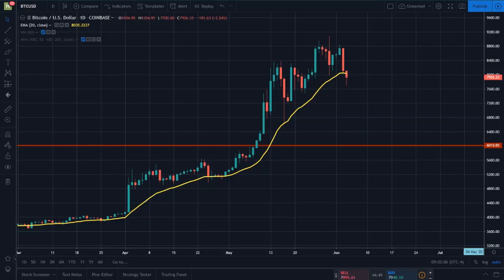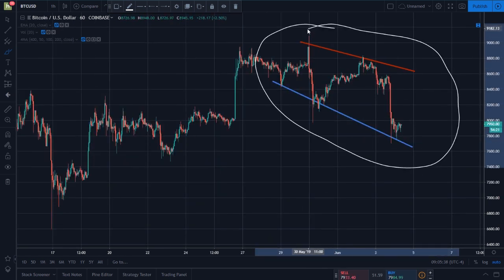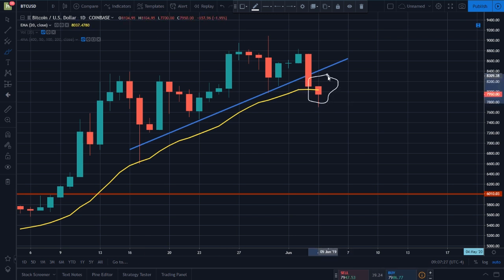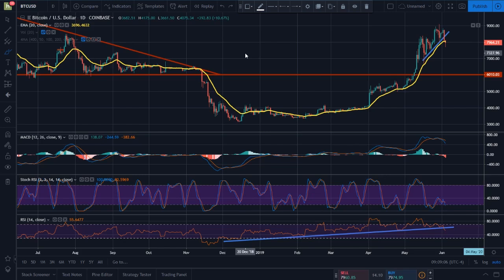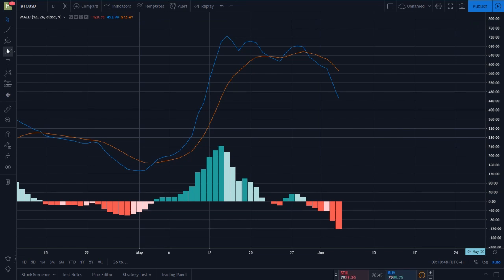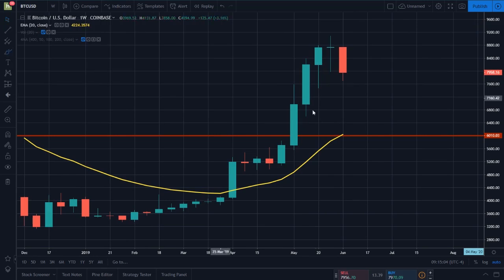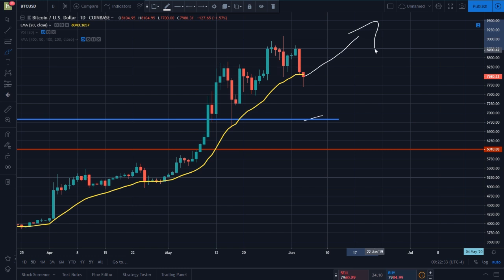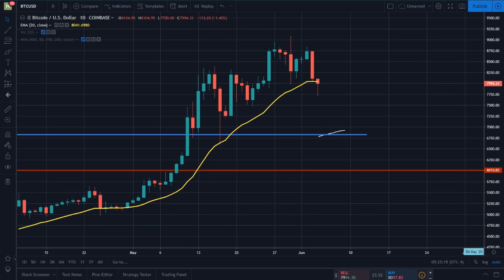Bitcoin CRASHED! The 2019 Bitcoin Rally Could End ANY Second!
Bitcoin has fallen. It sounds like the twentieth "Fallen" movie this summer, but It's true. Bitcoin has corrected down to $7,950, and the move may only have just begun. Bitcoin currently sits dangerously below the 20 DEMA, leaving the Bitcoin rally Bitcoin has found itself in for months hanging in the balance. In today's Bitcoin update, we discuss this recent Bitcoin price action, a plethora of Bitcoin technical indicators on several Bitcoin intervals to come to a conclusion about why Bitcoin is moving as it is, and what Bitcoins next moves may be.

Spare Change?

BTC
127eLjKTBKU9HTFhYowCDC4D3JBxonVk15

ETH
0x5115ACa82edf204760fE3B351c08a48d6004D89B

LTC
LSKXx3fQRK5LMowGznVvo6A9NtmtaQaoqP